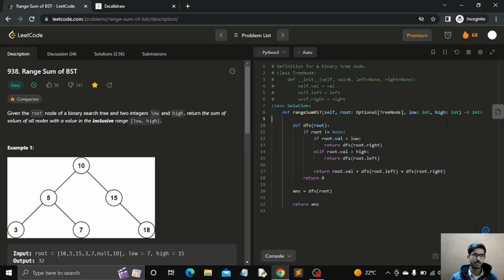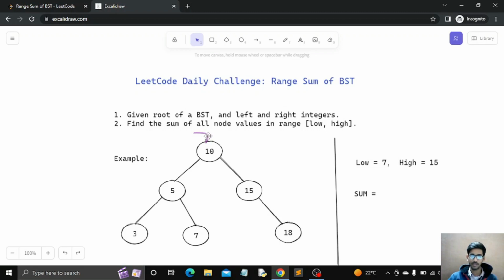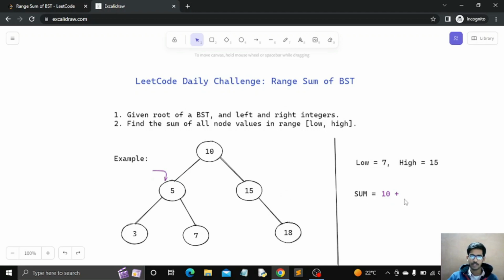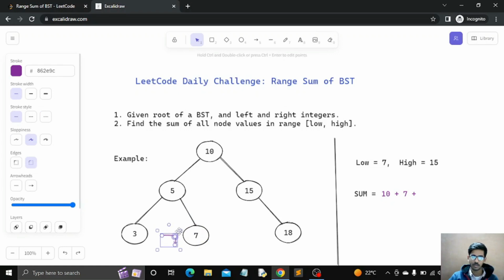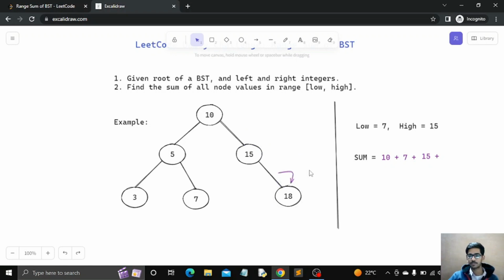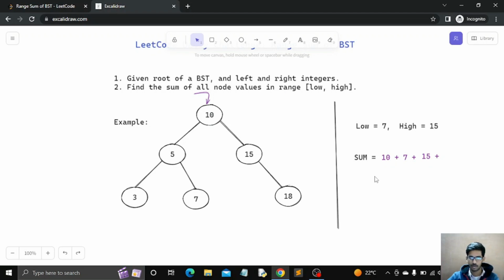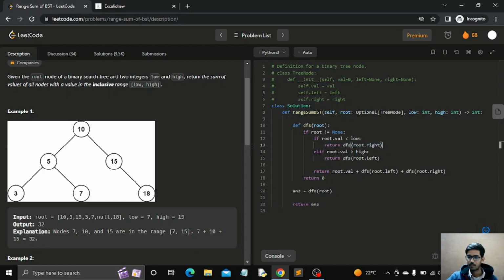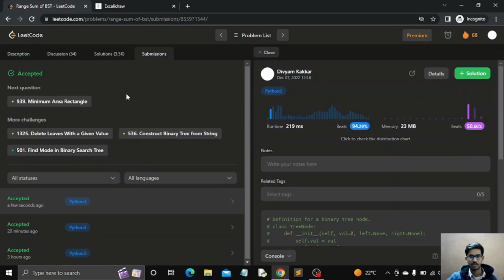LeetCode (Daily Challenge) | Range Sum of BST | Code & Explanation